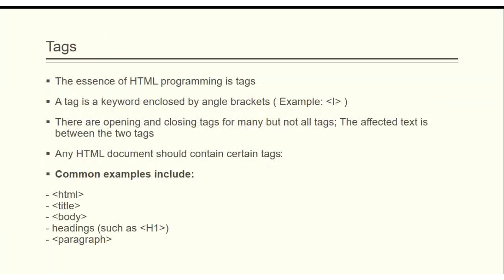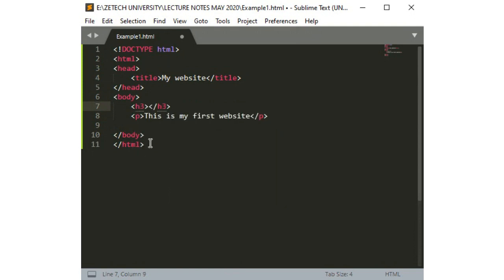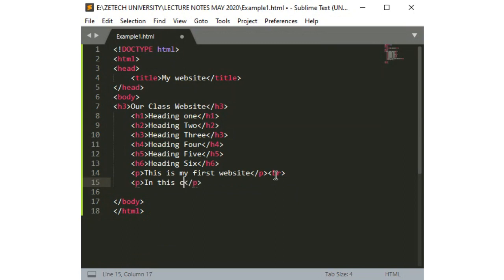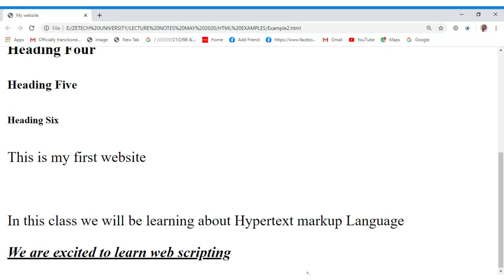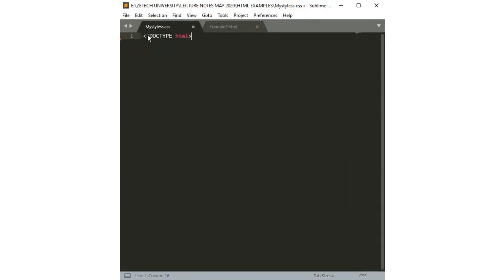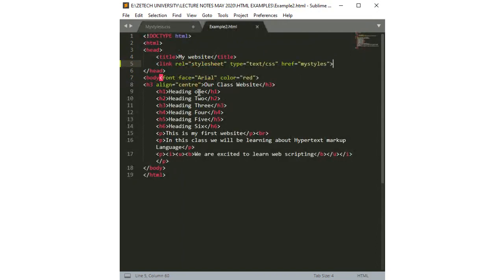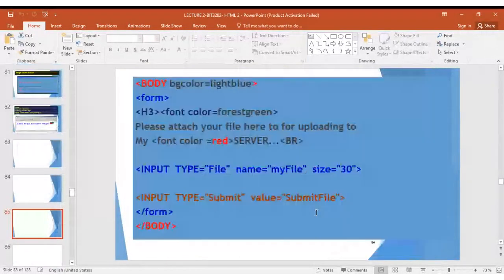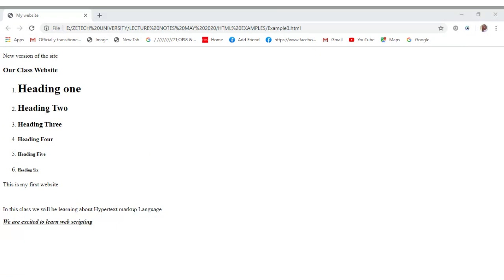Web Tech and Internet Programming-Lecture 5